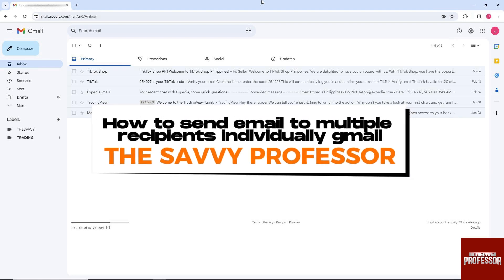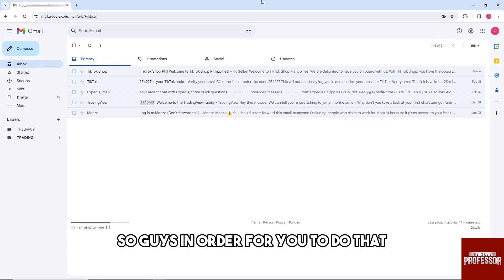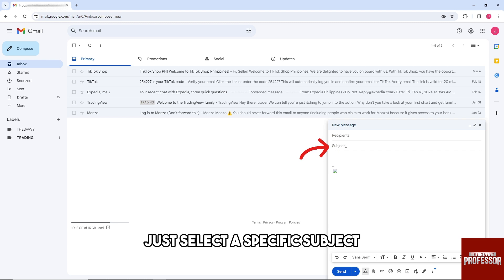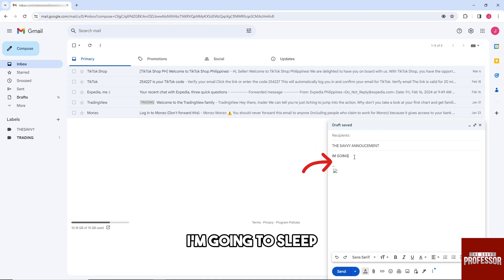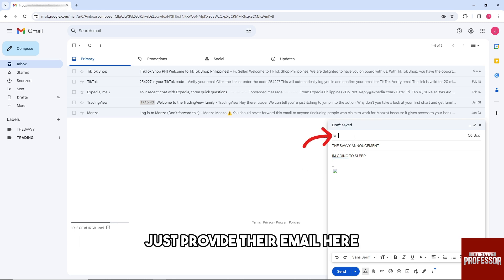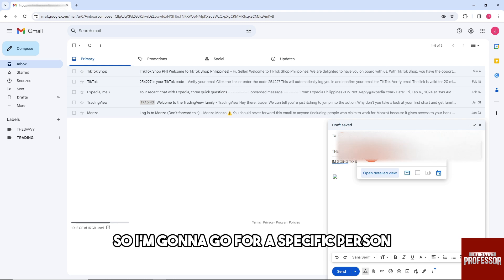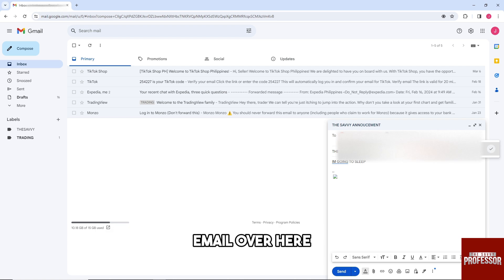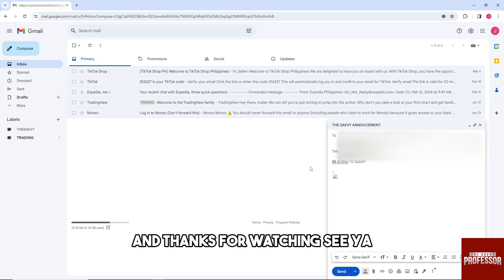How To Send Email To Multiple Recipients Individually Gmail (Email Multiple Recipients Individually)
How To Send Email To Multiple Recipients Individually Gmail (Email Multiple Recipients Individually). In this video tutorial i will show how to send email to multiple recipients individually Gmail.